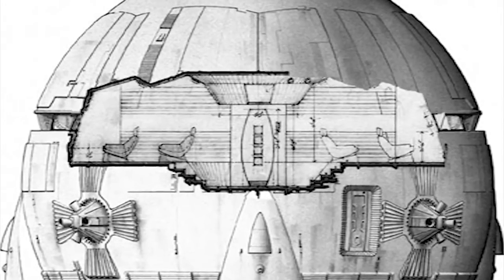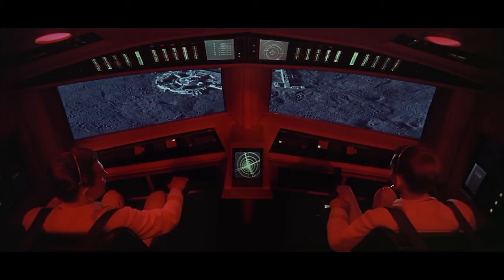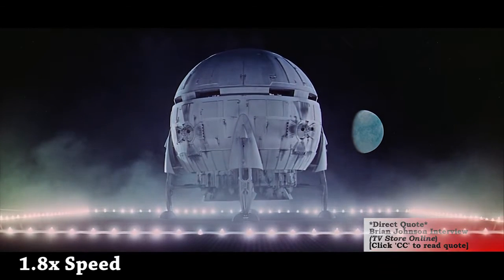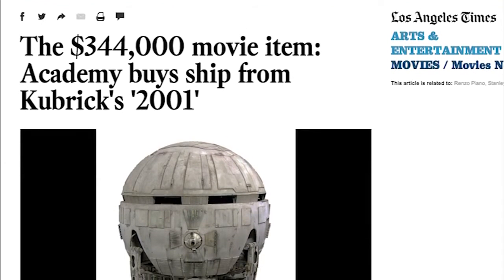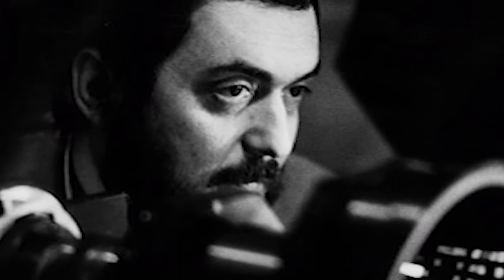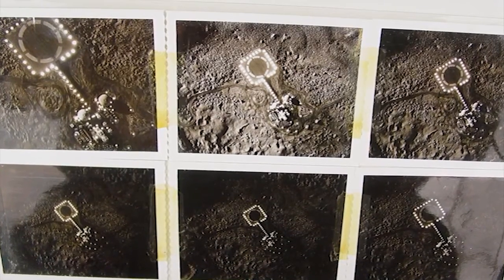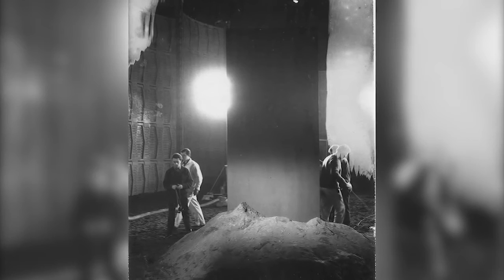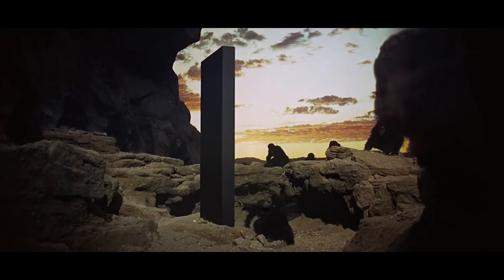Создание "Космической одиссеи": Лунный ландшафт. Третья часть.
Заключительная часть отличного фильма, который знакомит с историей создания "Космической одиссеи".